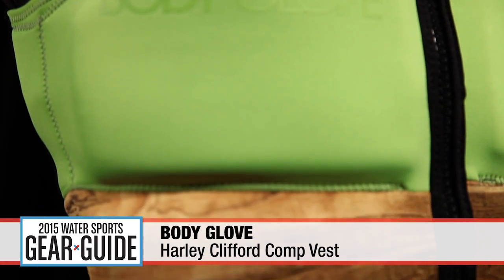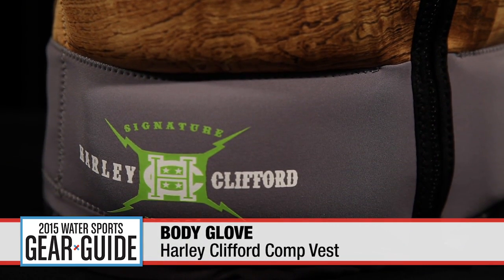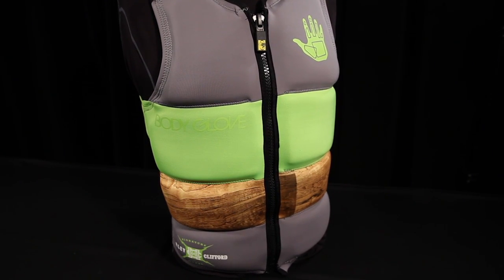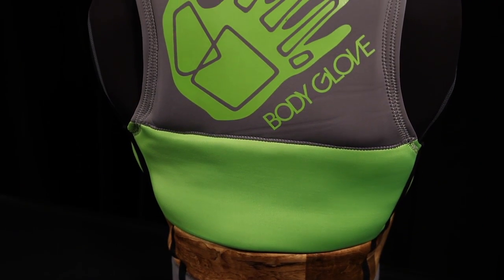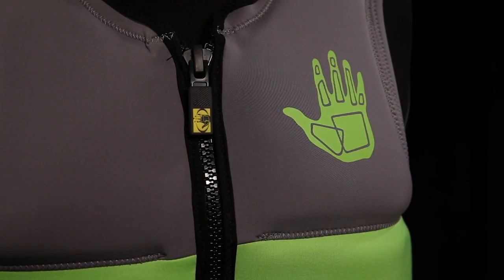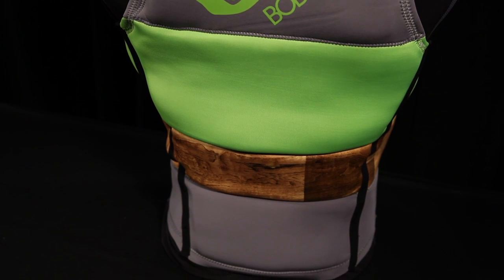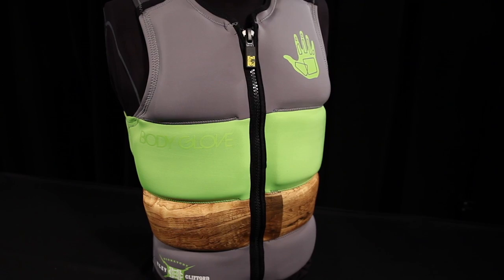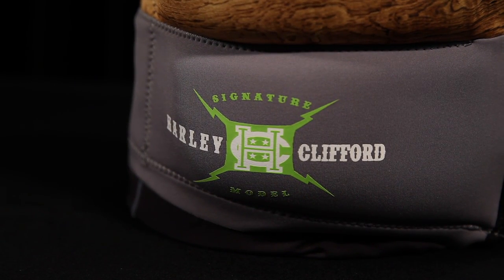2015 Water Sports Gear Guide: Body Glove Harley Clifford Comp Vest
The Body Glove Harley Clifford Comp Vest is so light that you hardly know you’re wearing a vest.